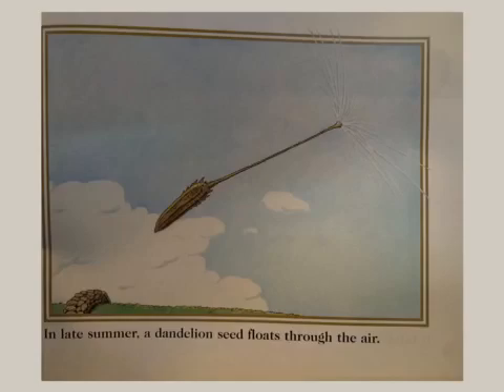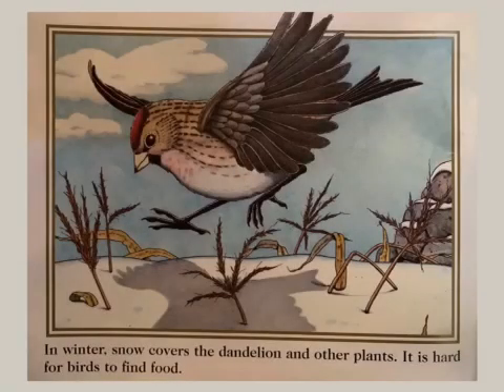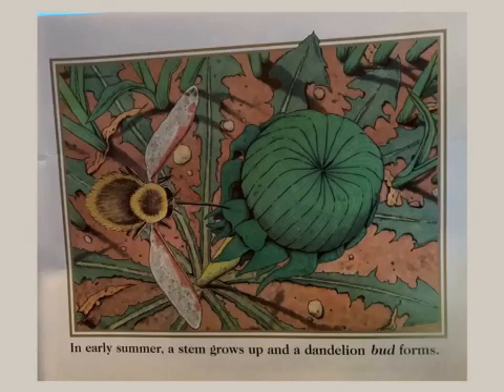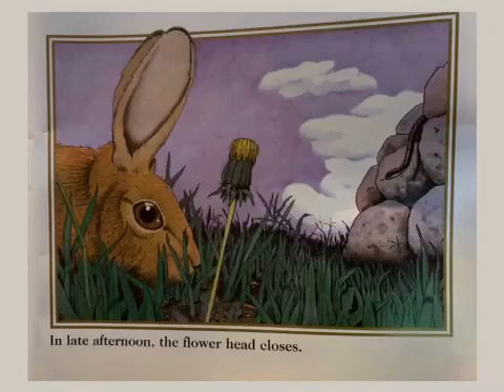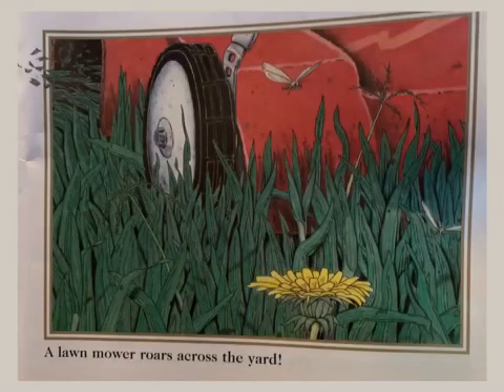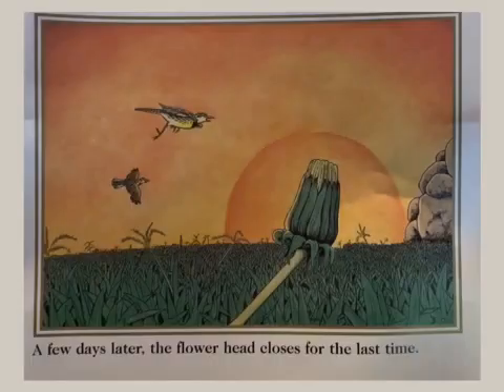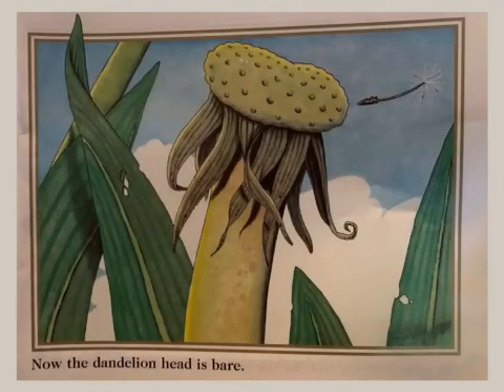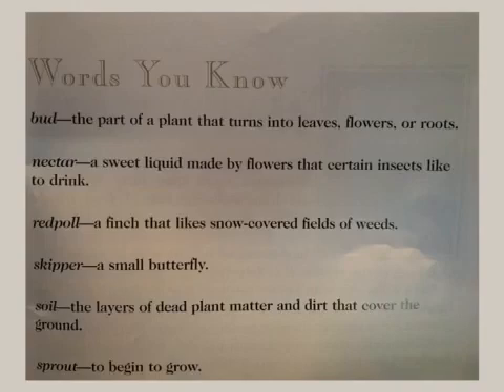A Dandelion's Life by John Himmelman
SW learn about the life cycle if a dandelion.